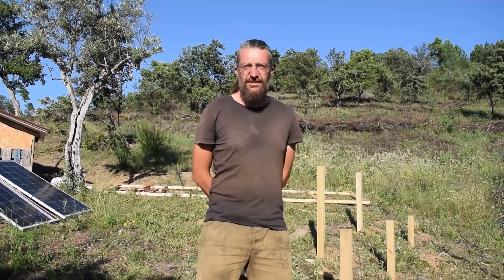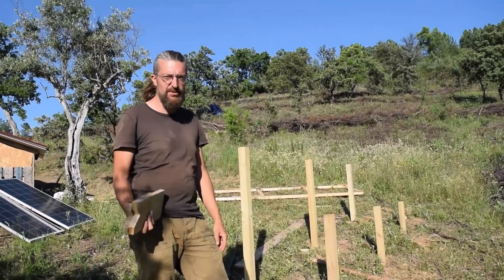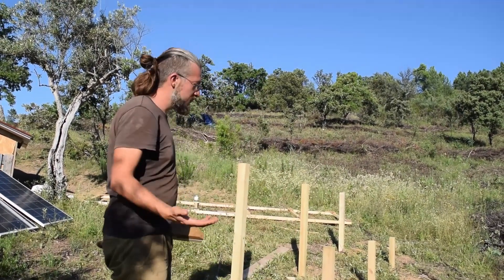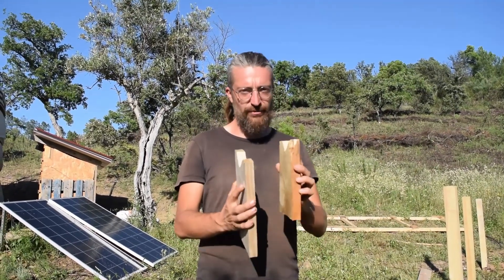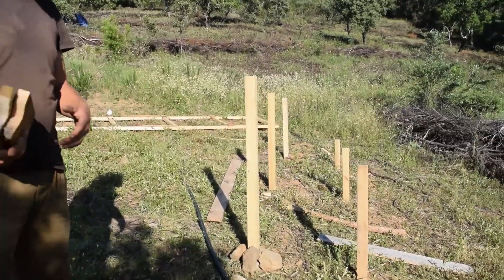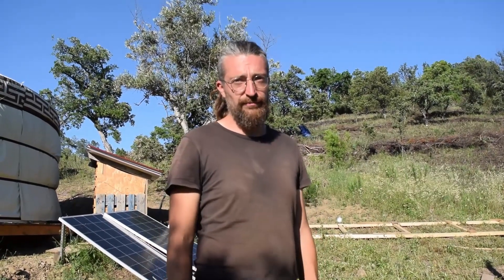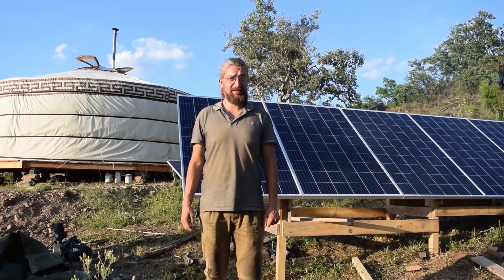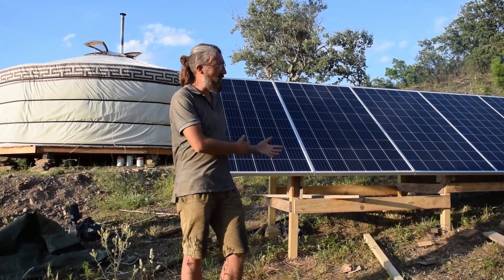Our new small off-grid solar system -Building a frame with reclaimed materials and installing issues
This week the rundown on our new small off-grid solar system. We (Maarten) build a frame from wood we still had around, and we installed the panels. Thanks to our friend Mark for helping with the rest of the installation.

Want to support us and these videos?

New here? My name is Lea and I live with my partner Maarten and our toddler Puck on our land in Central Portugal. We left the rat race in the Netherlands a little over a year ago, and moved south in our old campervan. We have recently bought land in Portugal that had been abandoned for several decades. Slowly we are cleaning the land and building our dream off-grid homestead from the ground up. This channel documents all the different jobs we have to do, and sometimes some nice footage of this beautiful country we now call home. Want to see more updates?